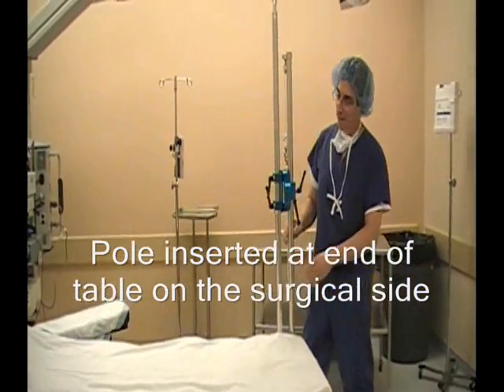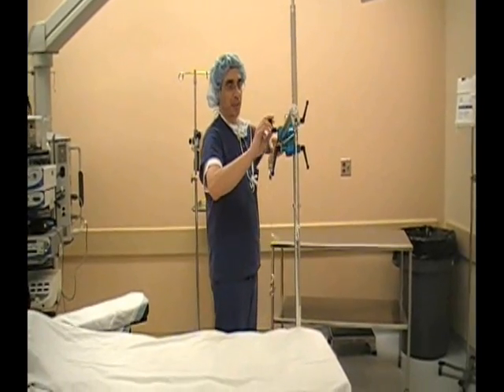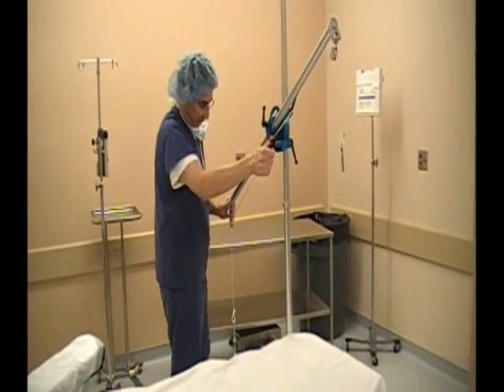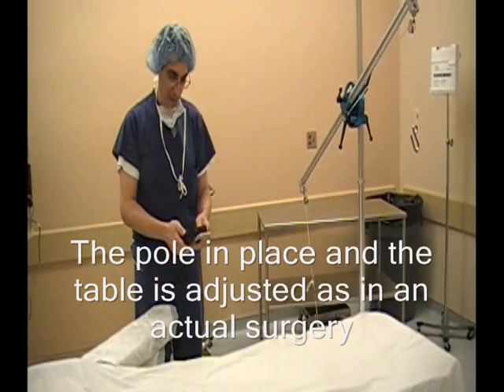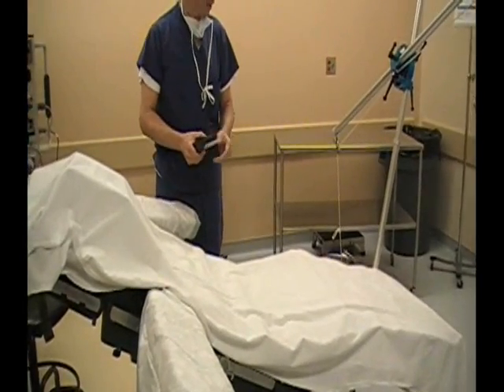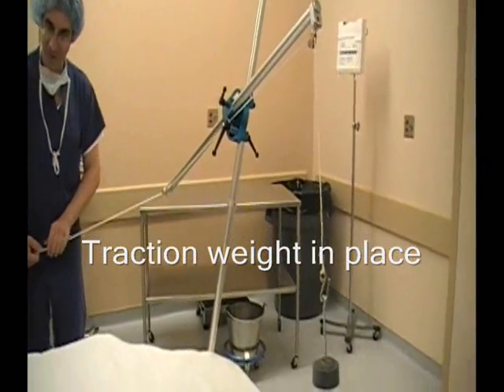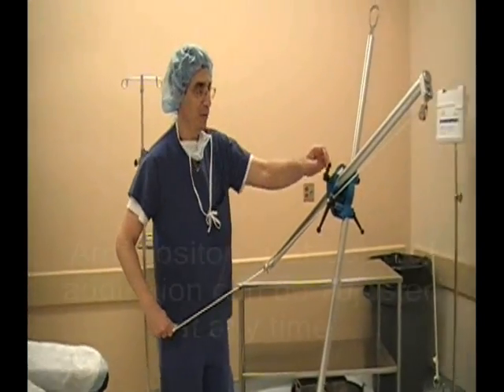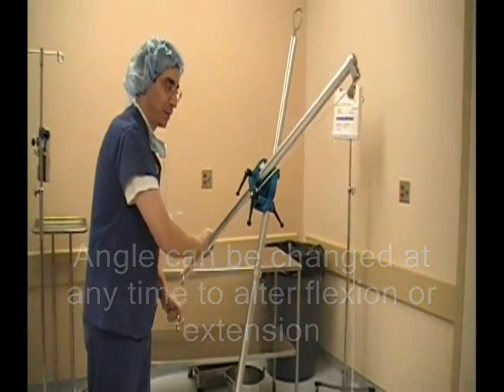Universal holder in beach chair position_0001.wmv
This demonstrates the Universal arm Holder as it is used for the Beach Chair position in shoulder Arthroscopic surgery.